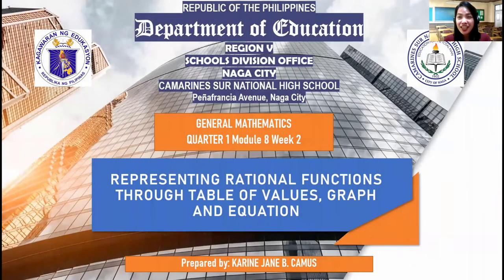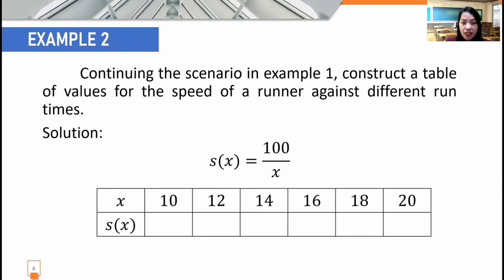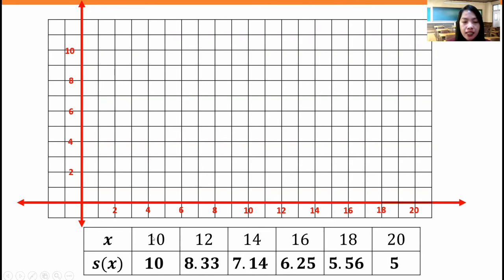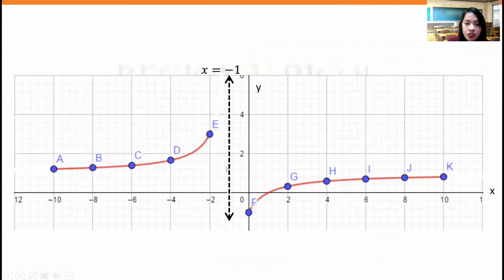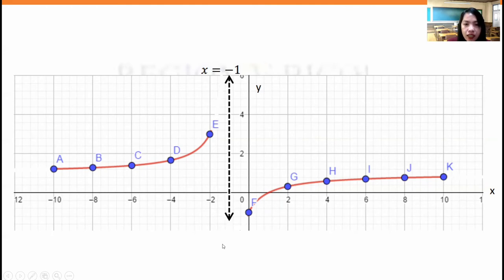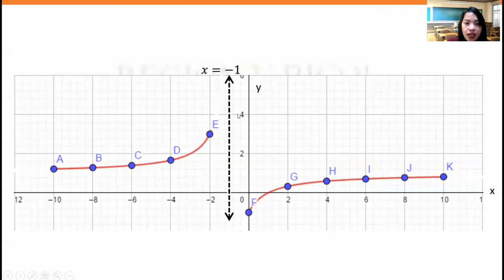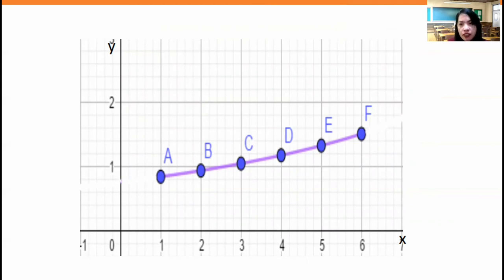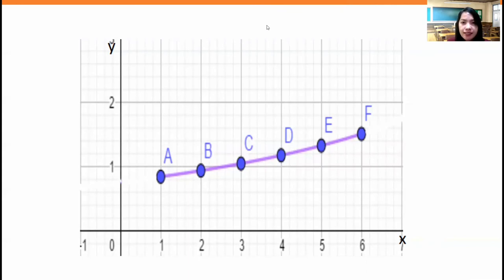GENERAL MATH Q1 MOD 8 WK 2 Representing Rational Functions through Table of Values, Graph & Equation